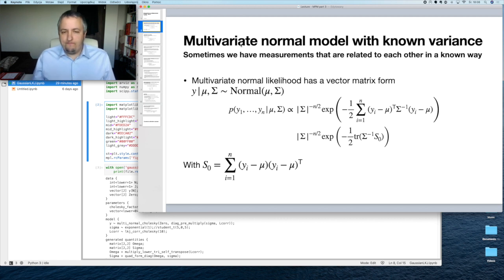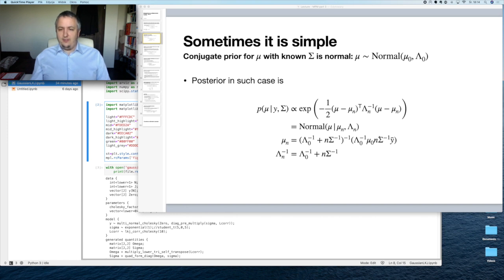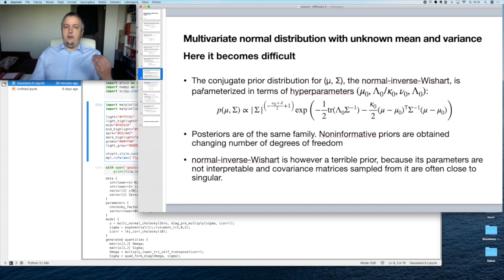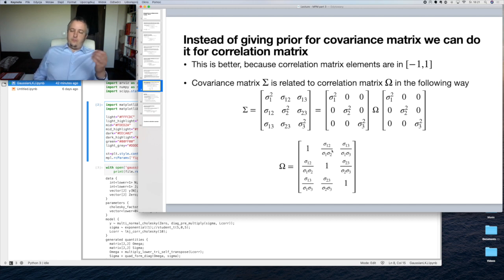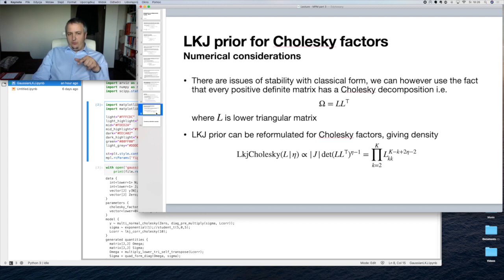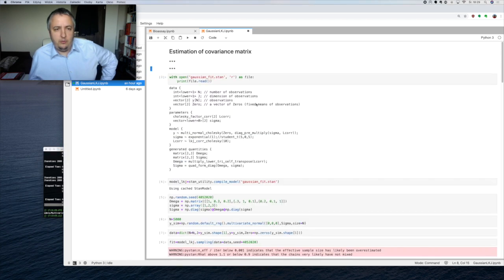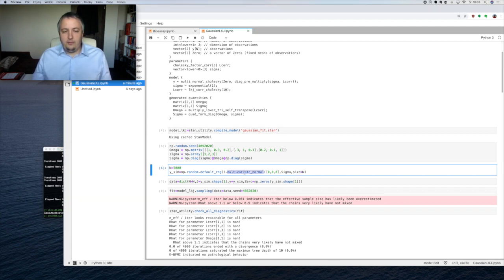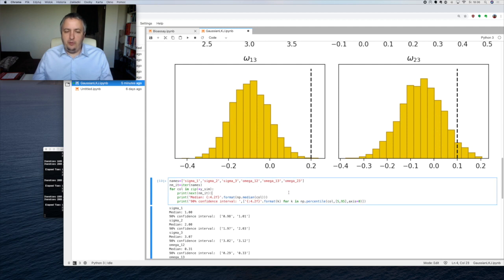Data Analytics - Multiparameter models - part 3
In this video we discuss multivariate normal distributions with known and unknown covariances. We also have an example of using LKJ prior distribution.